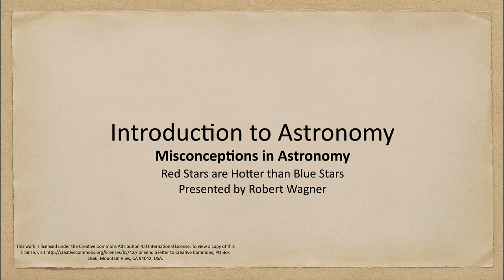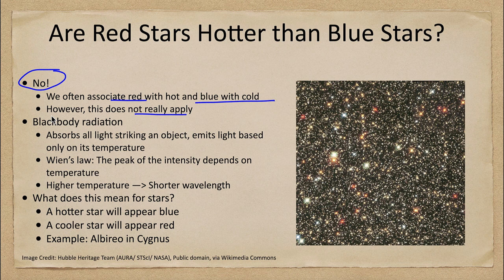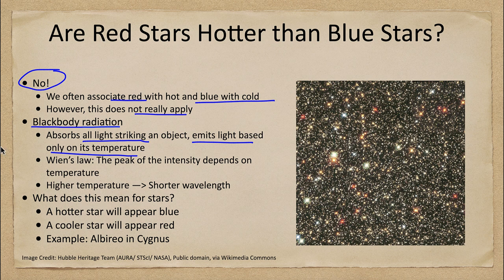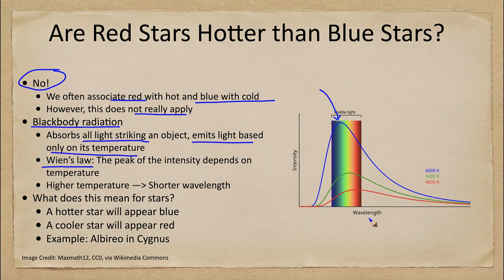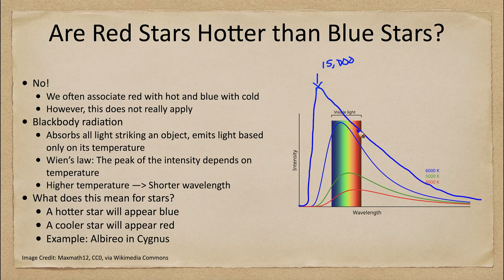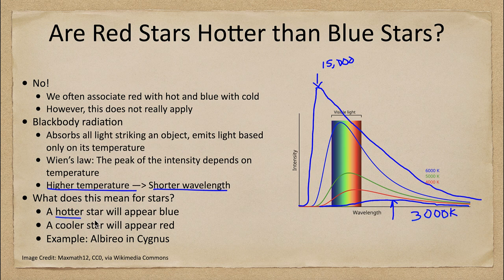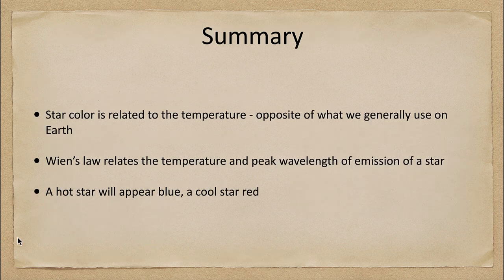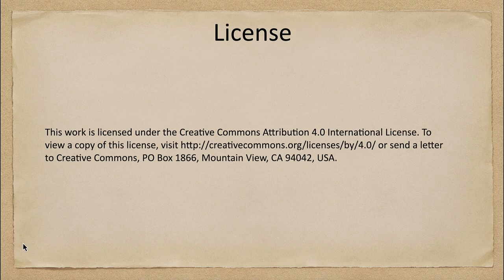Misconceptions - Red Stars are Hotter than Blue Stars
In this lecture, we will discuss star temperatures and discuss why blue stars are hotter than red stars.